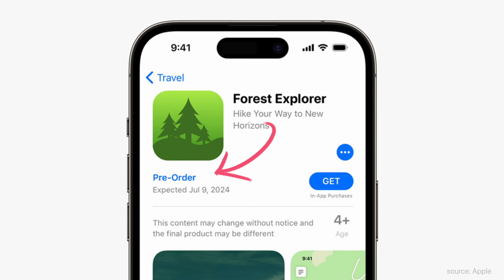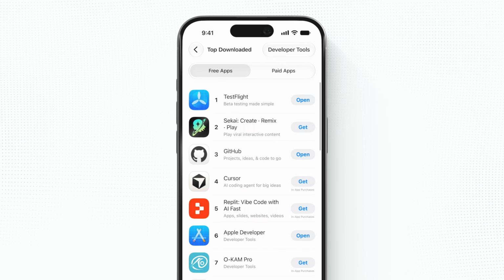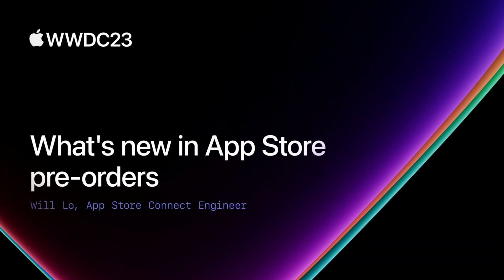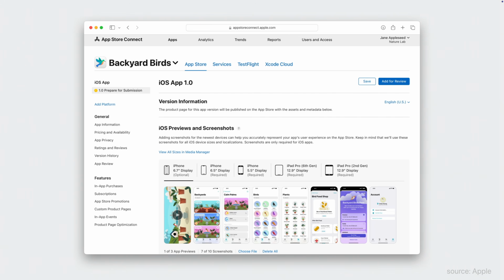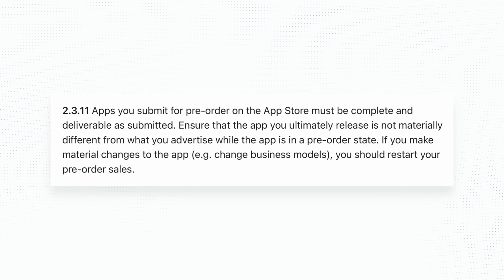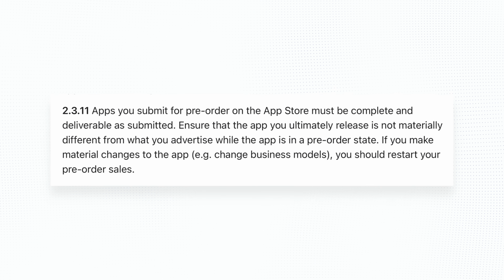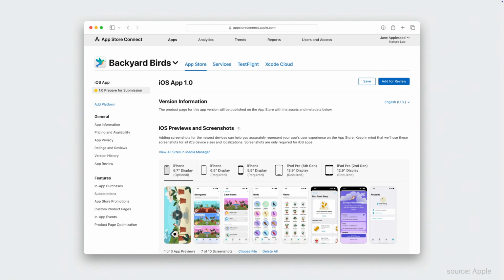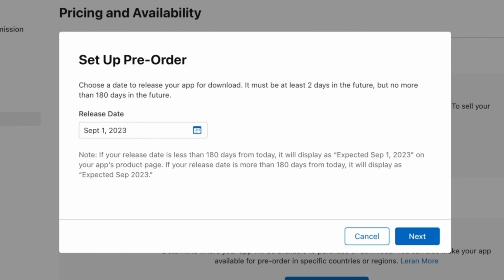Do This BEFORE You Launch Your App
App Store pre-orders can help you build demand for your app before launch and create a big spike in downloads on day one. In this video, I explain how App Store pre-orders work, why concentrating downloads on launch day could help your visibility in the App Store, and how to promote your pre-order through social media, Apple Ads, newsletters, influencers, and other marketing channels. We’ll also cover Apple’s requirements for pre-order apps, including App Store Review and the 2-to-180-day pre-order window.

I’ll also show you where to set up a pre-order in App Store Connect, choose your launch date and countries or regions, and track how many pre-orders you’ve generated before release. When launch day arrives, customers who pre-ordered are notified and the app automatically downloads to their devices, giving you the opportunity for a strong day-one launch.

Timestamps:
0:00 - App Store Pre-Order Overview
0:55 - How Pre-Orders Work
2:05 - Ideas to Get People to Pre-Order
3:02 - How to Set it up in App Store Connect